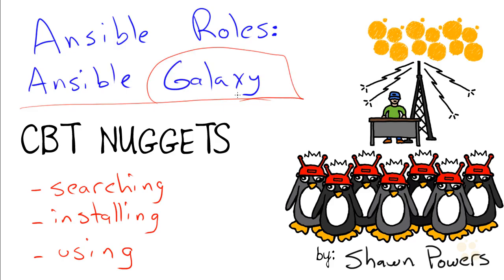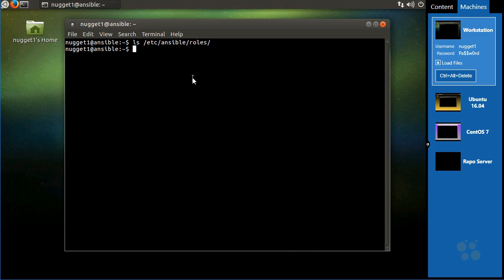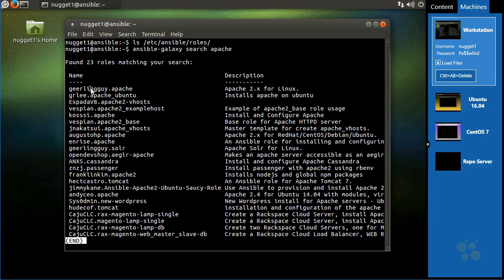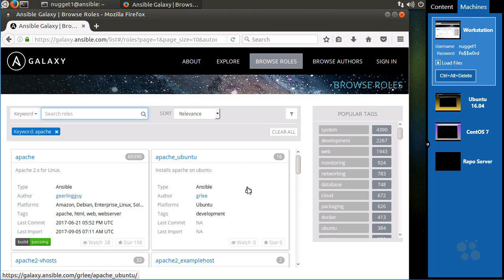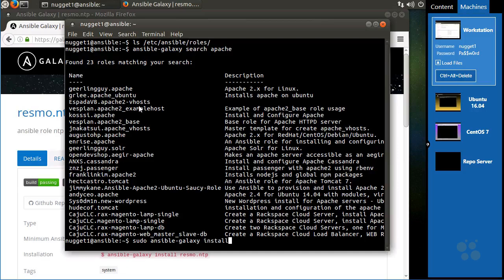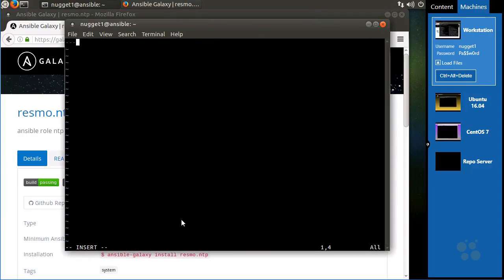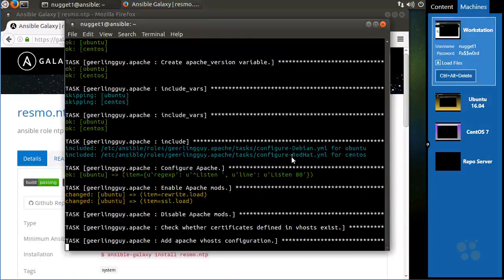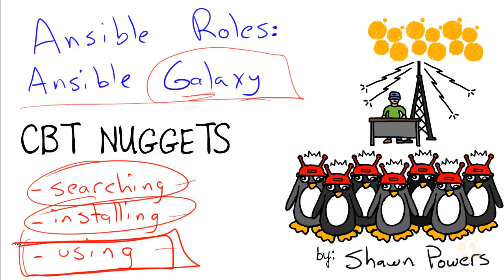017 Ansible Roles Ansible Galaxy